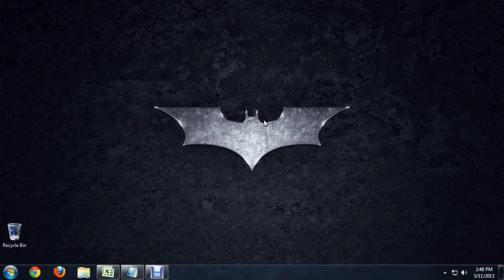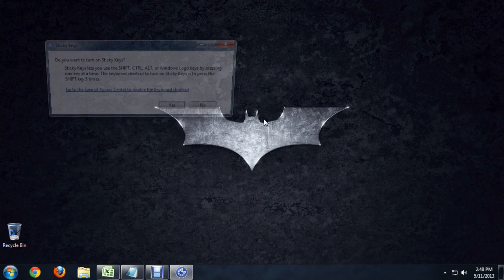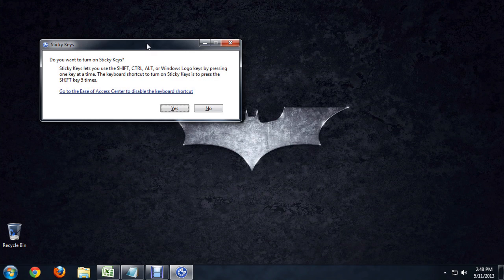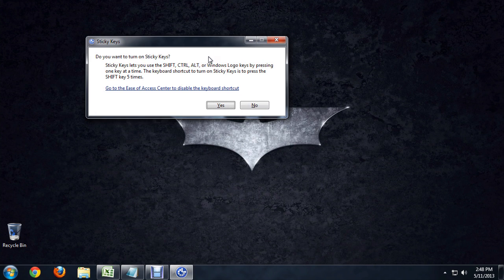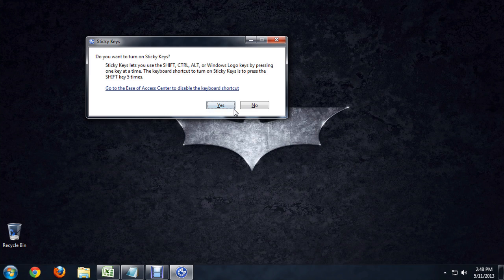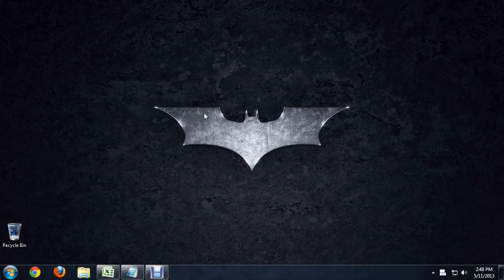What Are Sticky Keys on My Microsoft Keyboard? : Tech Niche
Sticky keys on a Microsoft keyboard are designed to make certain functions faster. Find out about sticky keys on your Microsoft keyboard with help from a computer science and media production specialist in this free video clip.